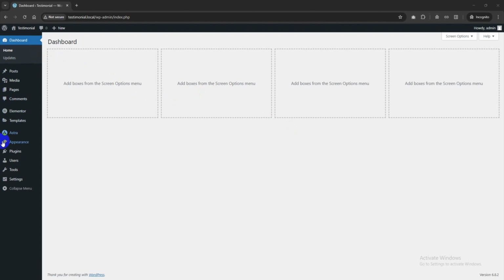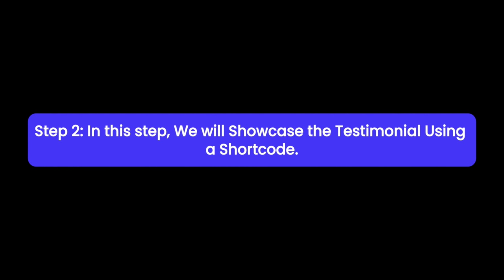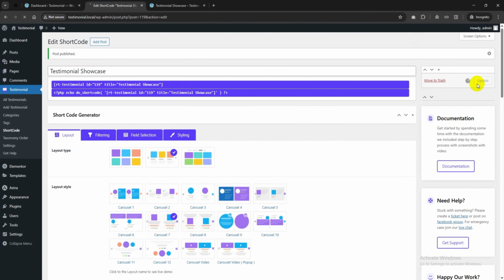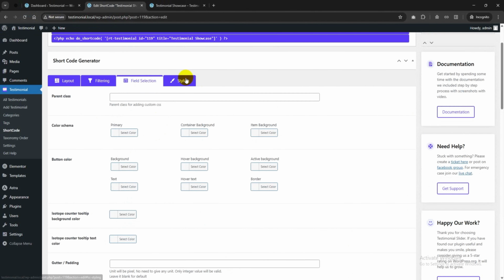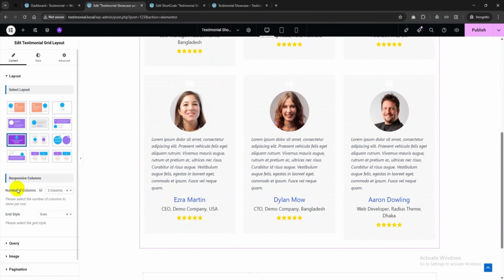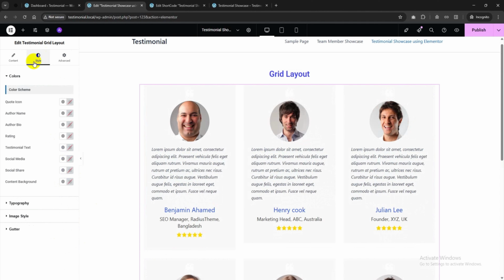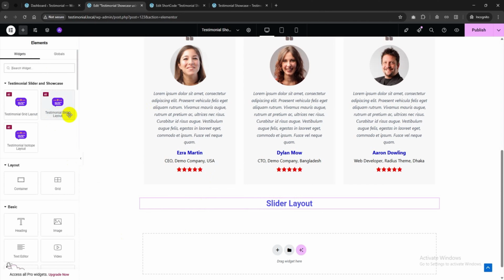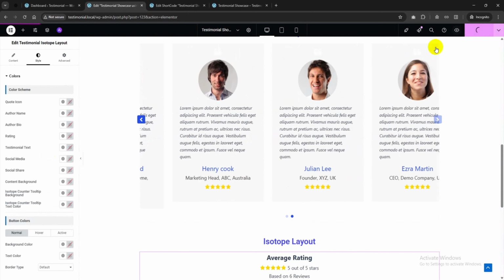How to Showcase Testimonial Slider with Shortcode & Elementor in WordPress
Want to display stunning testimonial sliders on your WordPress website? In this tutorial, we’ll show you how to create and showcase testimonial sliders using shortcodes and Elementor with the Testimonial Slider plugin by RadiusTheme. Whether you’re showcasing customer feedback, reviews, or success stories, this tutorial will help you create eye-catching sliders that build trust and credibility for your brand.

00:00 Install and activate the Testimonial Plugin
00:51 Create a category & add a Testimonial
01:59 Showcase the Testimonial Using a Shortcode
06:13 Showcase the Testimonial Using Elementor Page builder